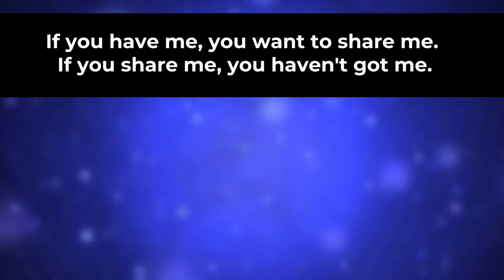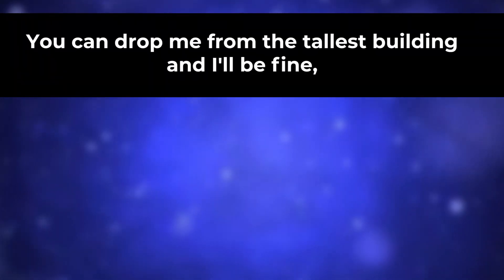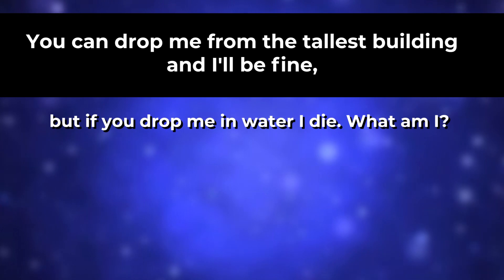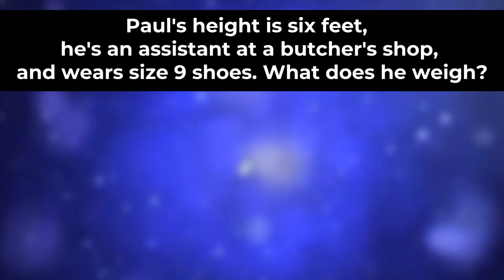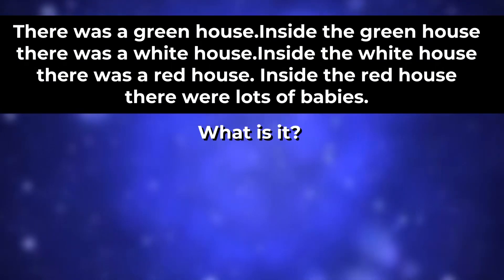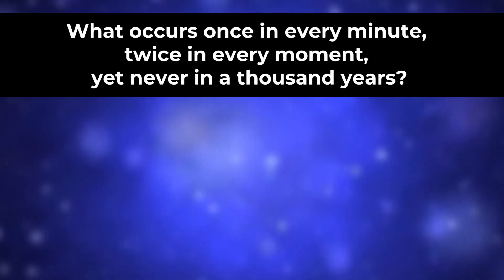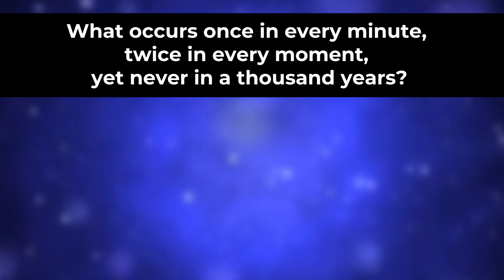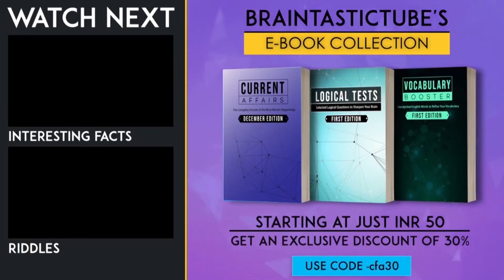Myths about human body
Take a look at the secrets surrounding the human body, which are more of a fiction than a fact.

Grow your brain while being in the lockdown! Read informative Ebooks on current affairs, logical tests, vocabulary boosters and more to learn everyday.

Braintastic is home to the most intriguing riddles, quizzes, brain teasers and facts & information related to science, history, and geography. We aim to have everything at one place for IAS students, and keen students, in general, to help them learn and grow - braintastically.

Get your daily dosage of current affairs, join our Telegram channel